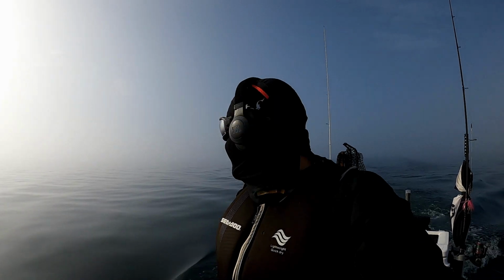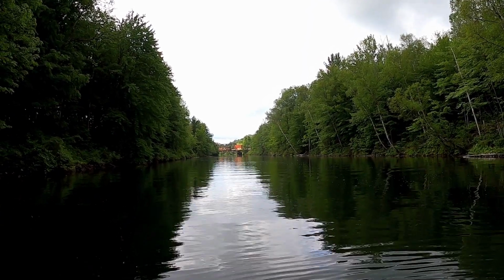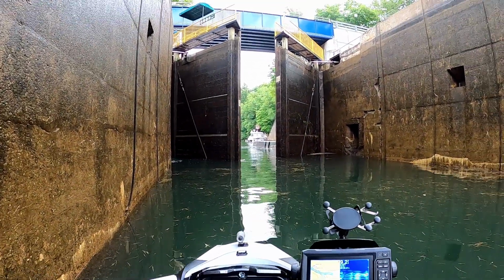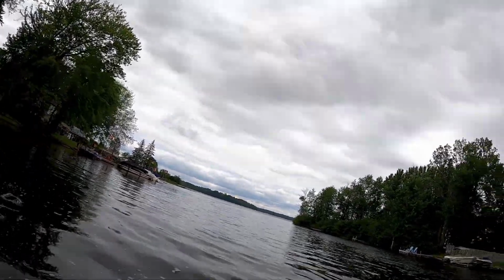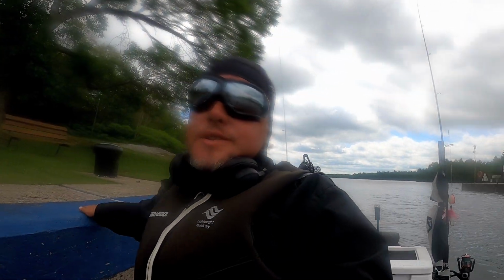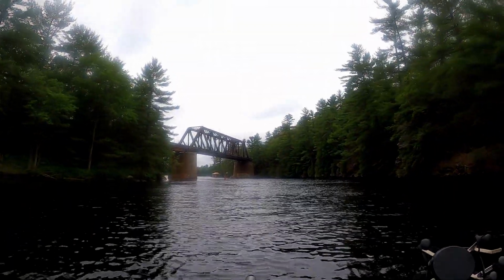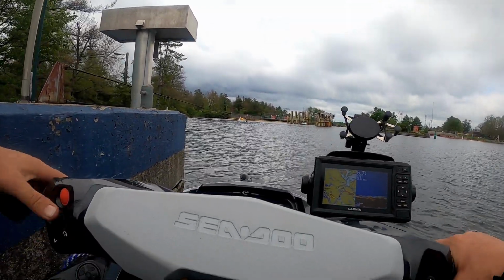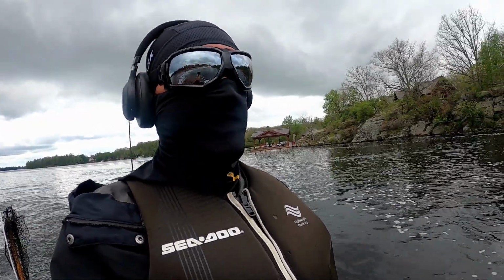Episode 63 Sea Doo across the Trent Severn Waterway (Lock 42 to Lock 45)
Welcome back everyone. This episode started off with the idea to go camping but that changed within the day as the weather changed and the wind started coming in across Georgian Bay. We still made the best of the day and crossed the Trent Severn Waterway from The bottom of Simcoe across the locks towards Georgian Bay. In an effort to try to change how videos are recorded I decided not to put music to the clips and spend the day just showing you what i see as i cross the TSW.

Thanks for joining and be sure to check back in on Wednesday as we will do a speed run back to see how long it takes from GB back to Couchiching.